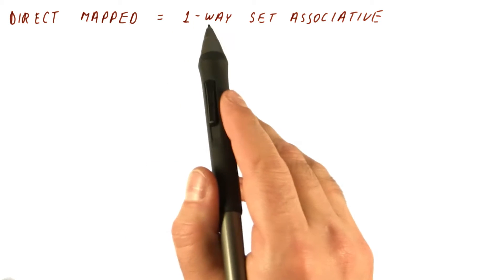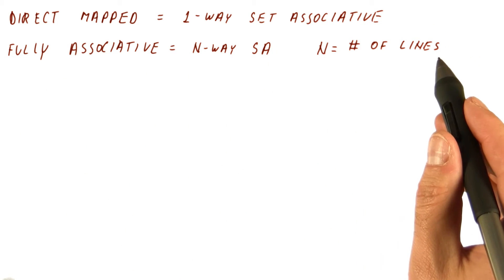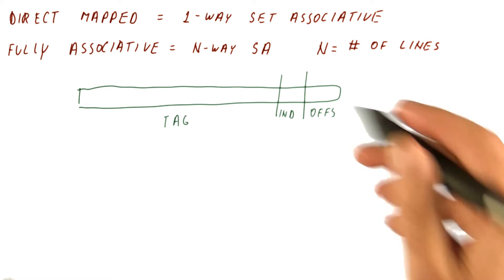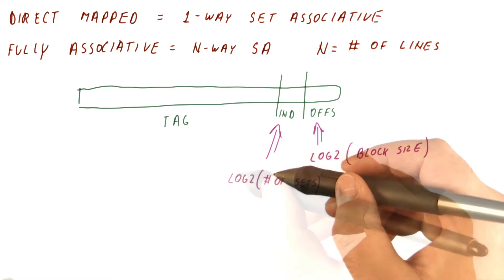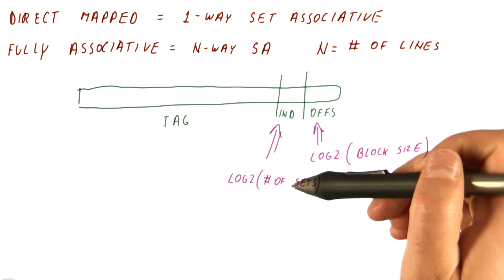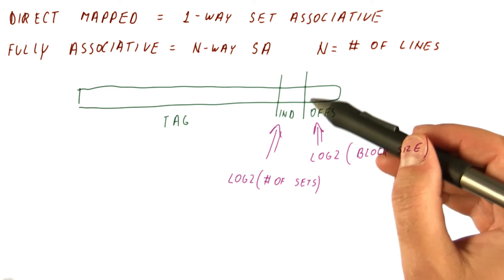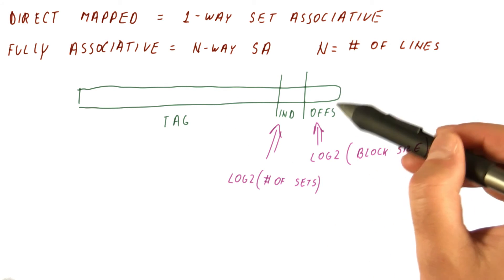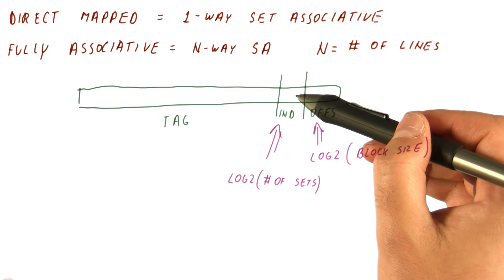Direct Mapped and Fully Associative - Georgia Tech HPCA Part 3